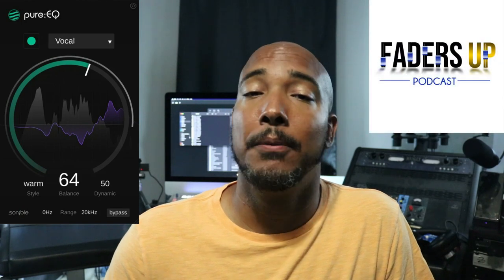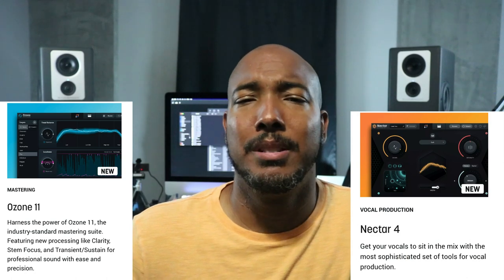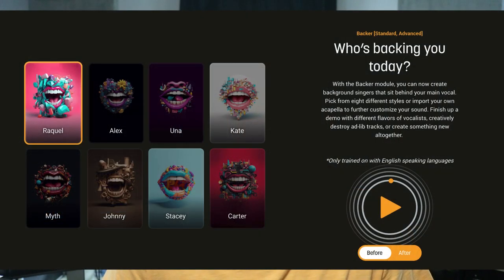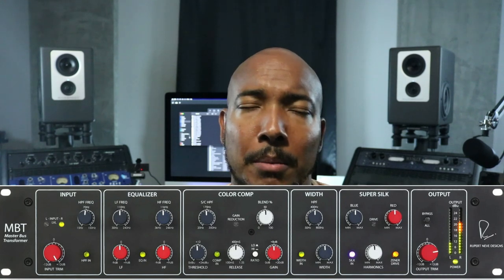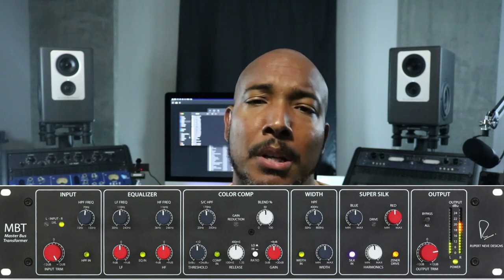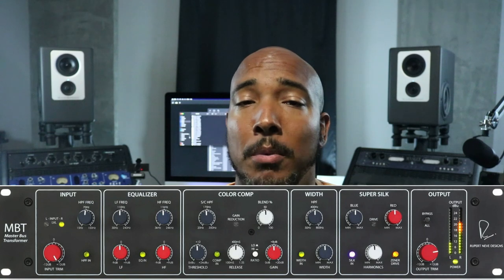Pro Audio Round Up Release September 2023